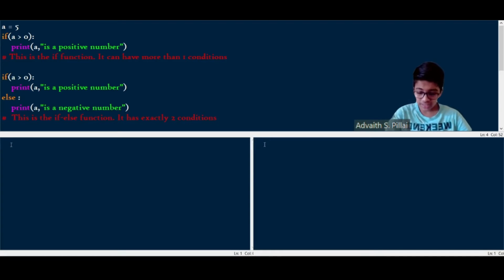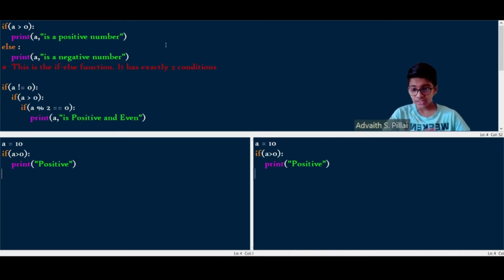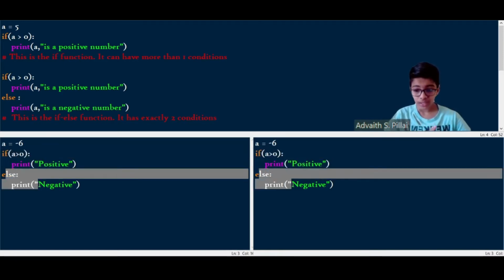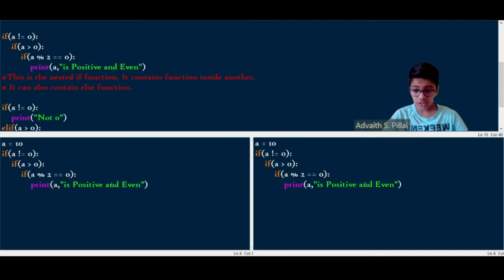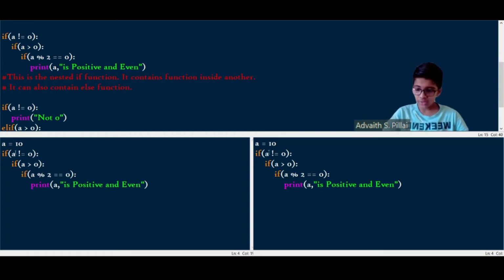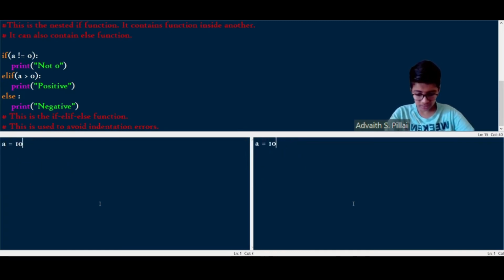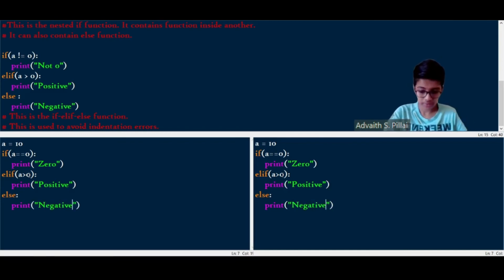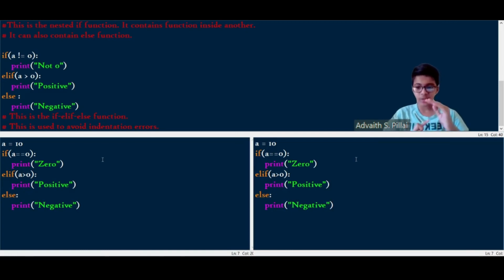Python Basics ! (Part 10) | By Advaith S. Pillai